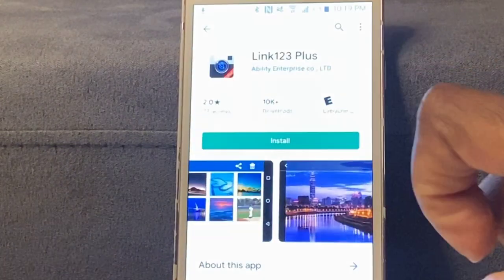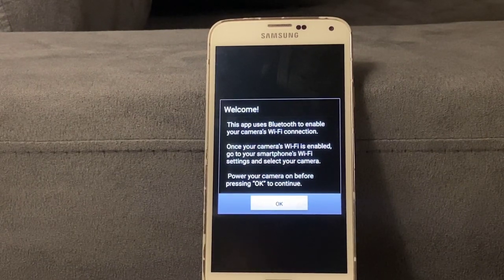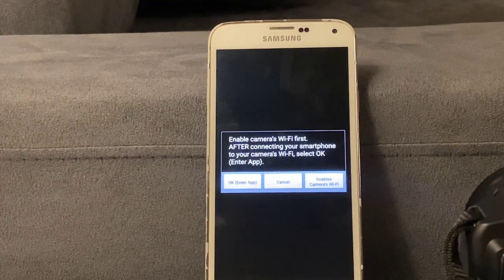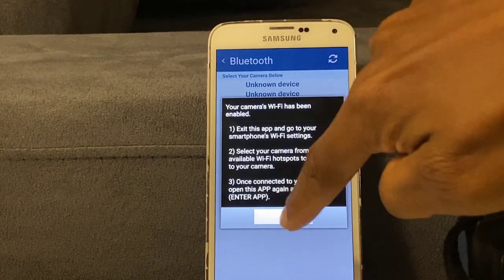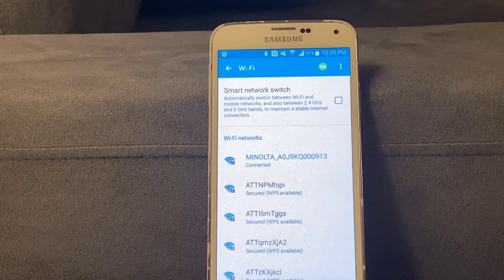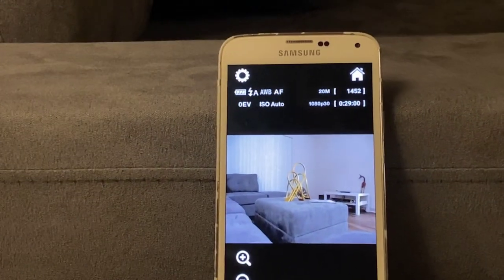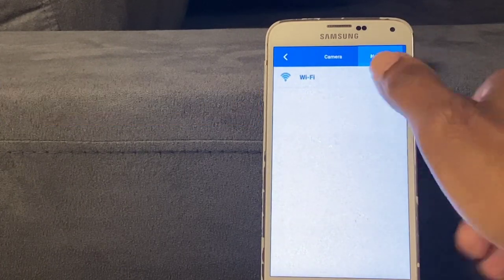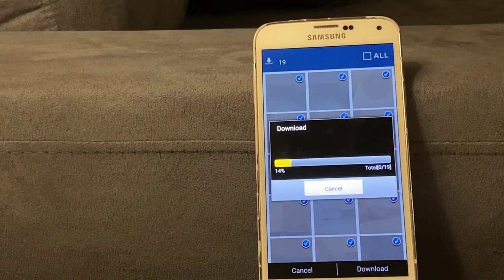Learn How to Connect Minolta MN35Z to Other Devices like phones, tablets, iPads Wireless REVIEW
learn how to connect your Minolta camera wirelessly on phone tablets and iPad devices. Learn how to take pictures using your device. Learn how to take videos on your device. Connection and wireless.